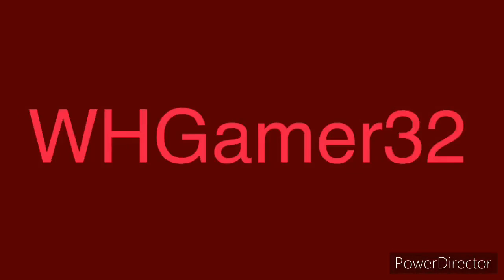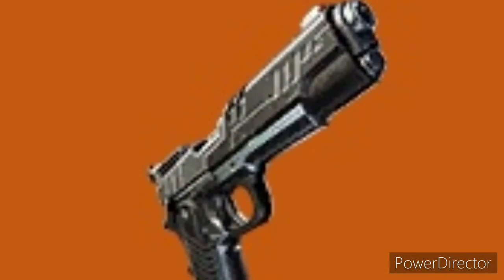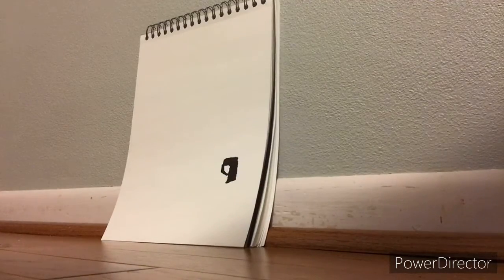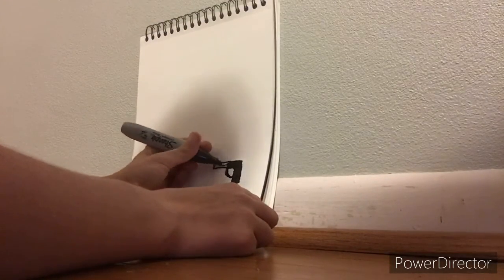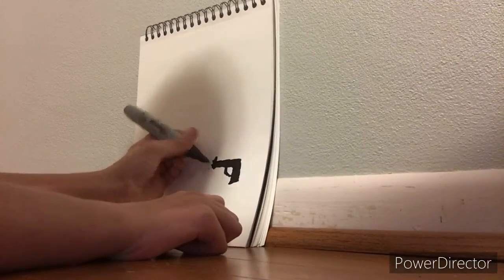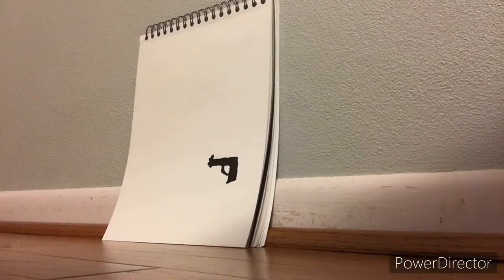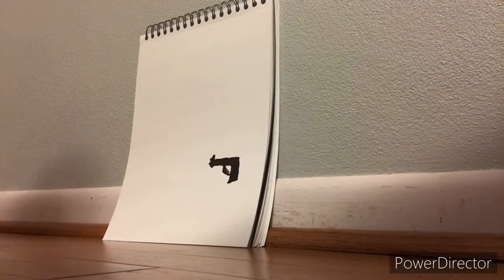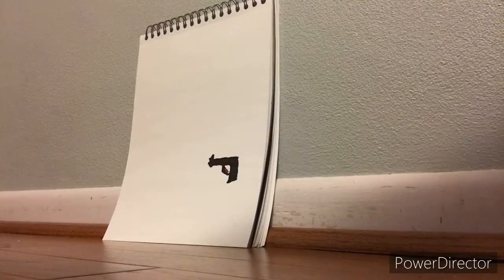How to draw a pistol from Fortnite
How to draw a pistol from Fortnite From WHGAMER32